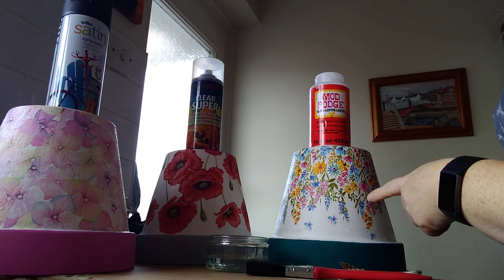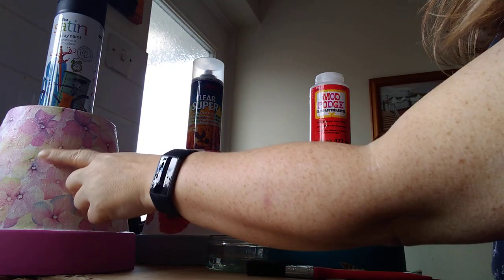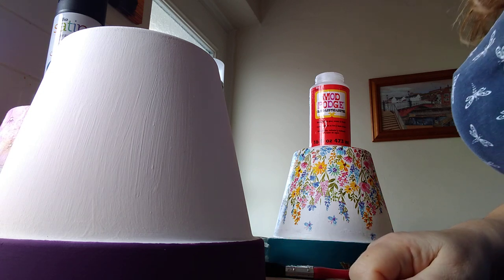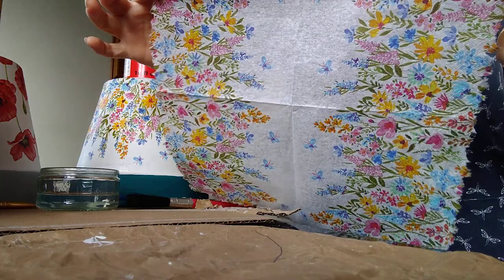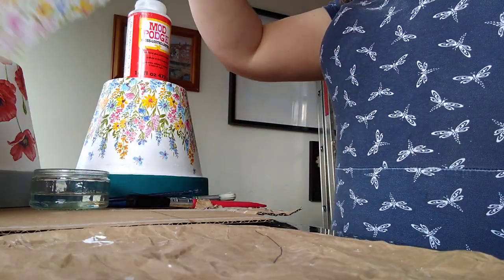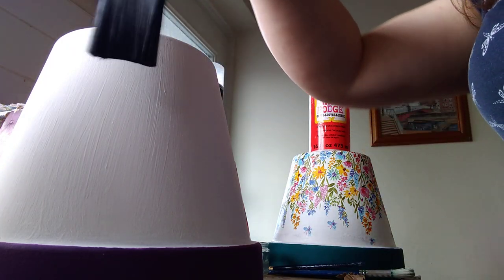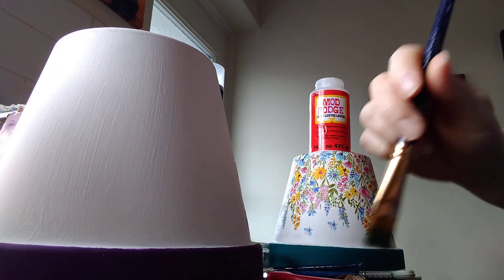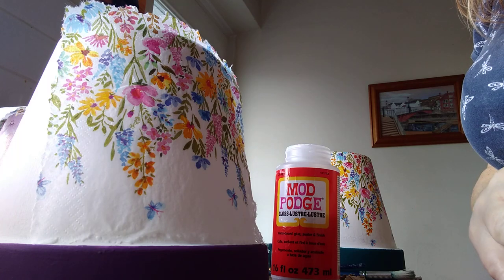How to decoupage a napkin onto a terracotta plant pot, the step by step no waffle guide!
How to decoupage a napkin onto a terracotta plant pot - from start to finish, no waffle, no music, no intro, just creating!